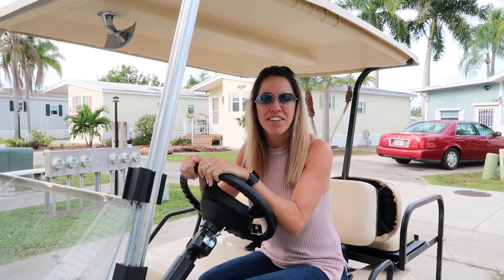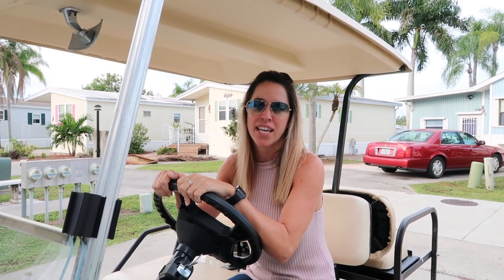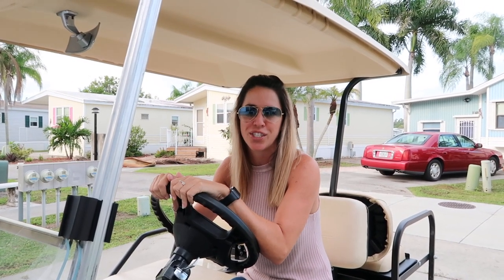Tips On Buying A Mobile Home In Florida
If you are interested in buying a mobile home in Florida, be sure to check out this video.

We discuss everything from financing a mobile home, types of mobile home parks, inspections, social activities and more.

This site has been developed in order to give an insight into SW Florida.  From Real Estate to restaurants to local beach parking in Bonita Springs, Florida.  My Beach Brokers services buyers and sellers of south Florida with all of your real estate needs.  Also, you can expect to gain valuable information pertaining to the local real estate market, market conditions, hot deals, tips and much.  My Beach Brokers cover many facets of real estate including but not limited to income real estate, beach & waterfront real estate, buying & flipping, property management and much more.  Collectively they have 40+ years servicing areas of SW Florida including Bonita Springs Real Estate, Naples Real Estate, Bonita Beach Real Estate, Estero Real Estate, Fort Myers Real Estate, Marco Island Real Estate & Sanibel / Captiva Real Estate.  As always search the local market FREE